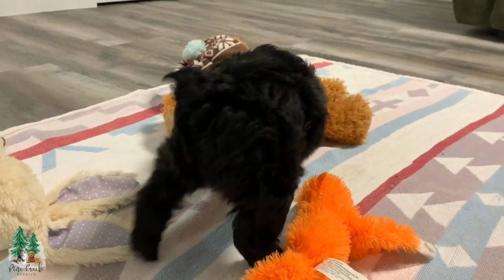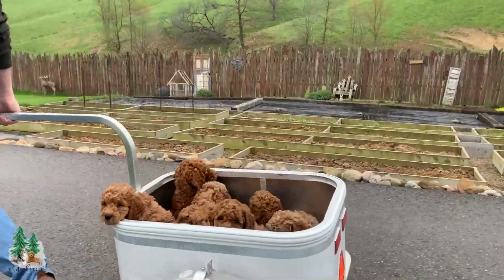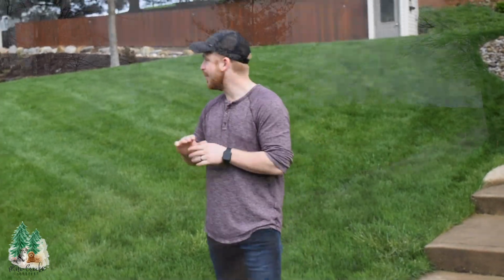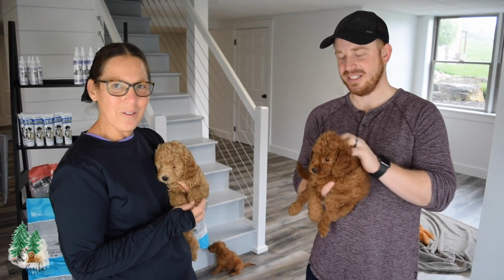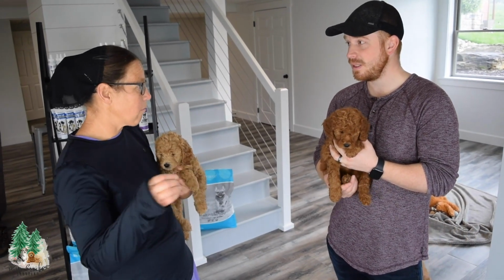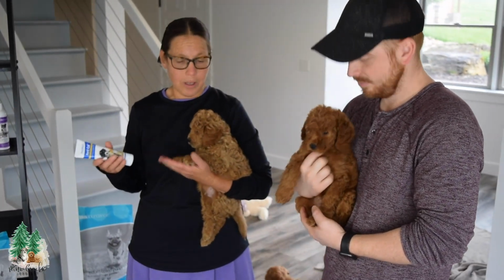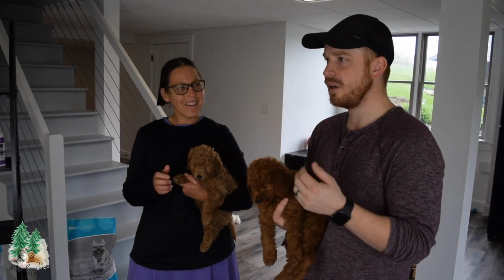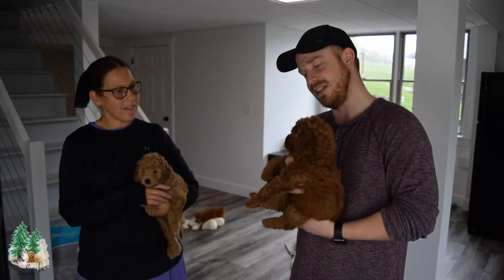Myla Puppy Update 05:08:2020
Female
Mini Aussiedoodle
DOB:4/1/20